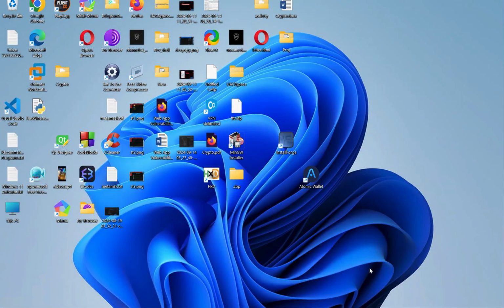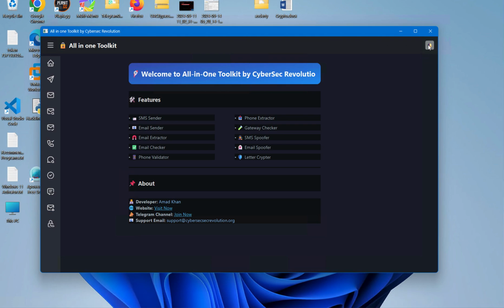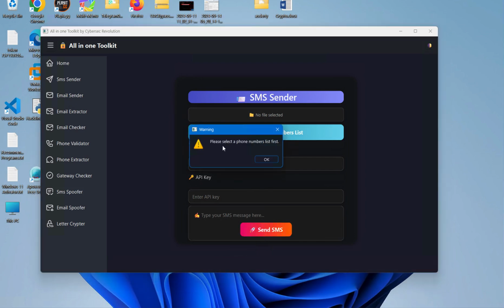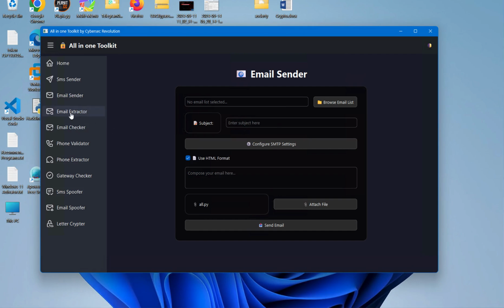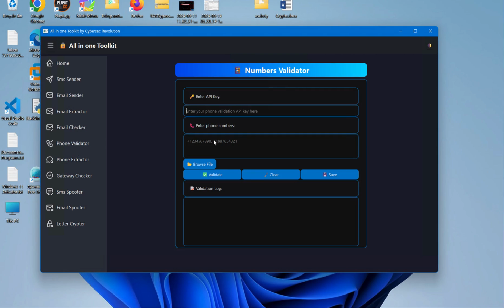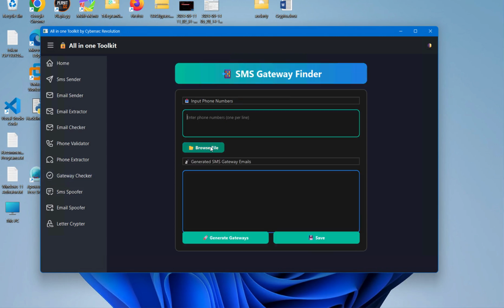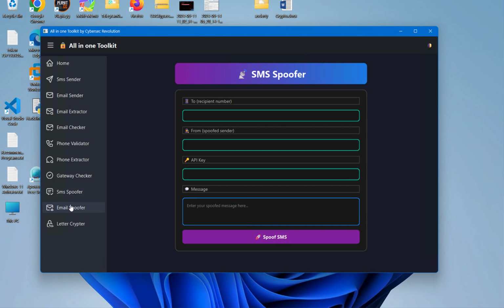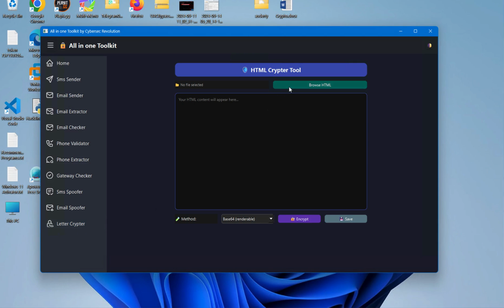All in one Toolkit (Sms sender, email sender, sms spoofer, email spoofer, extractors )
🟢 Stay Ethical, Legal, and Secure